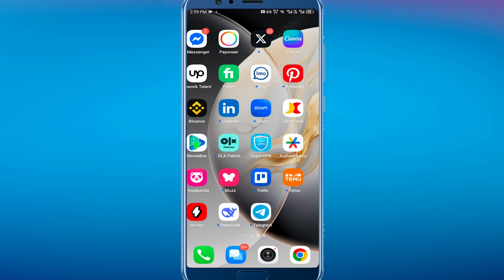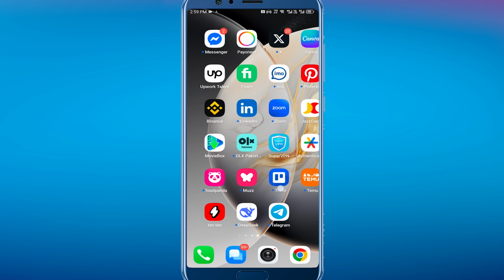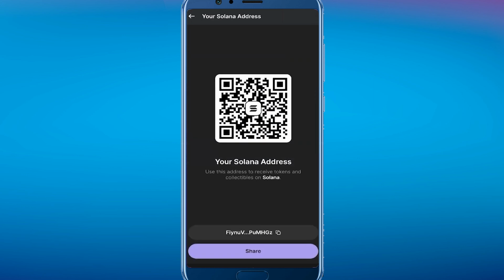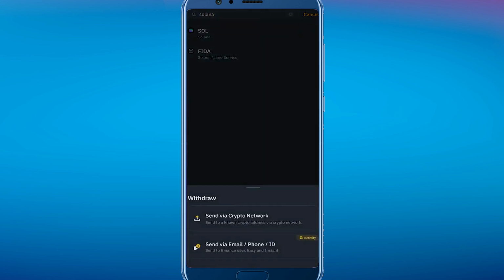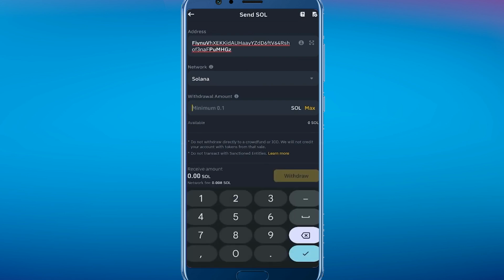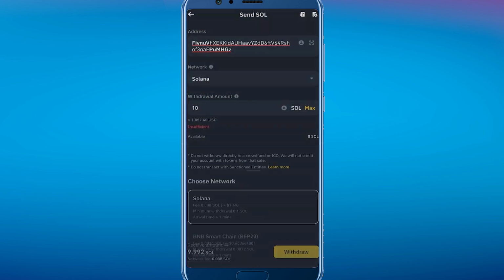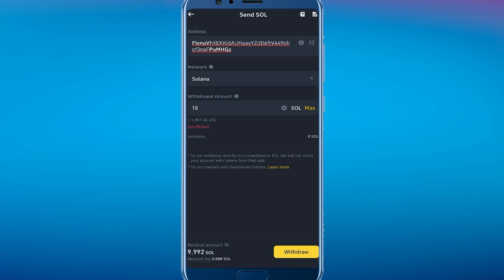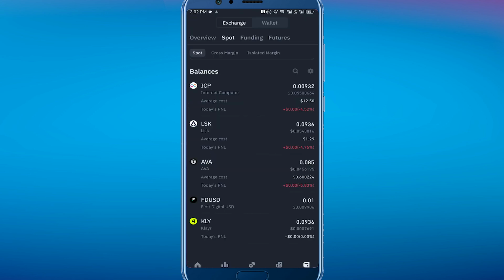How to SEND Crypto From Binance to Phantom Wallet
In today's video i'm going to show you how to send crypto from binance to phantom wallet, easy and simple tutorial to follow.